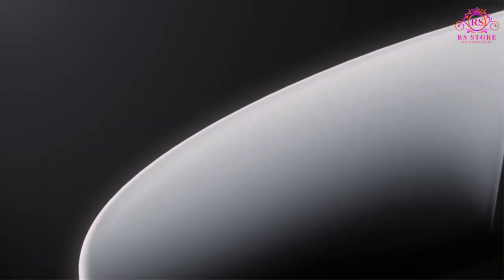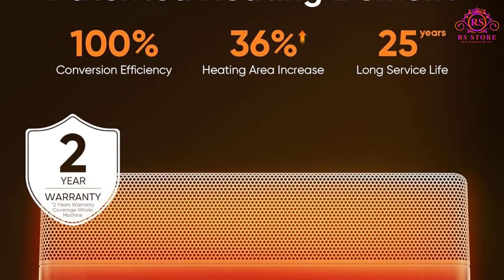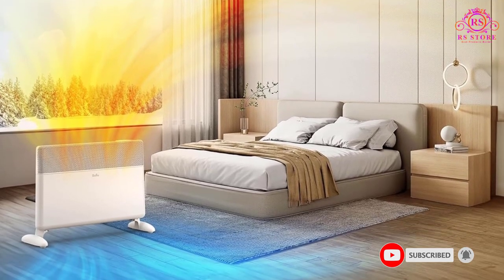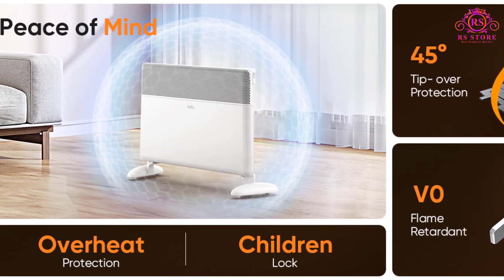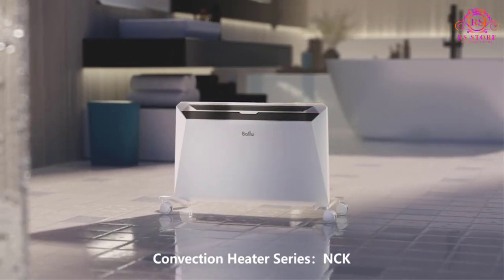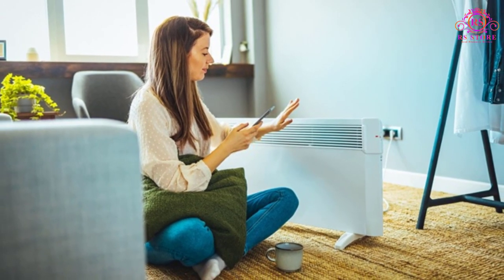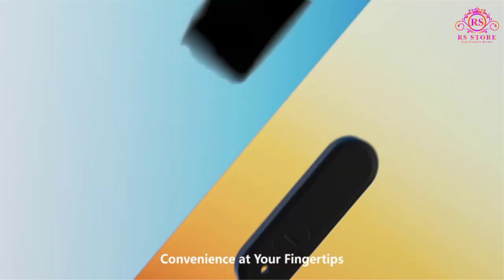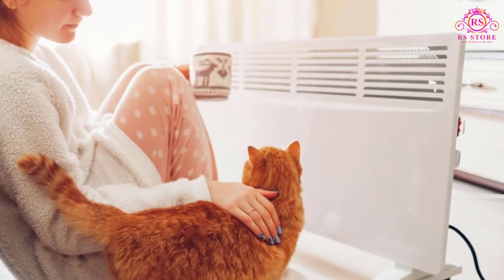Ballu Convection Panel Space Heater Review and Buying Guide